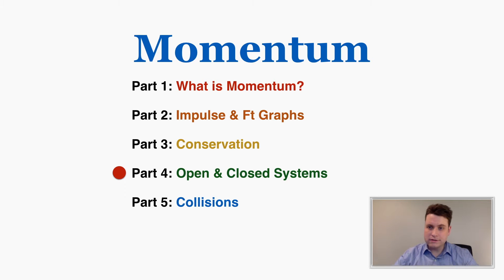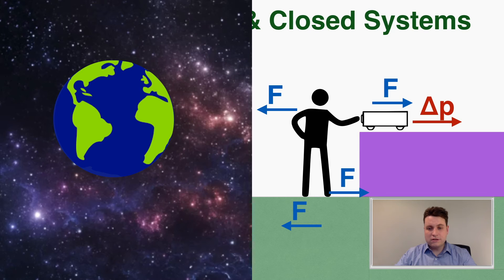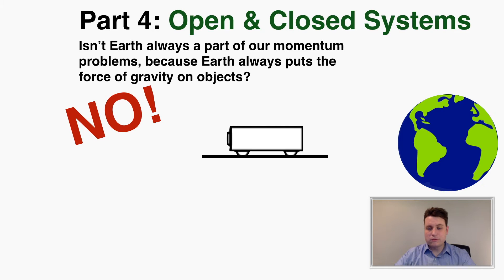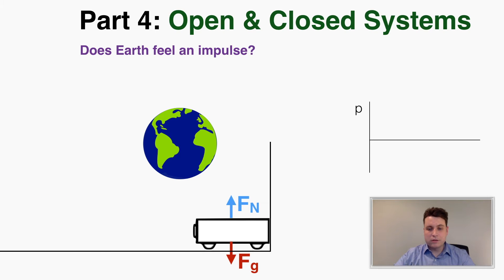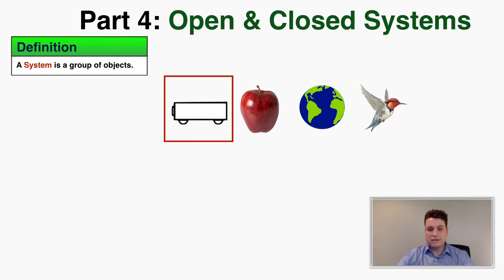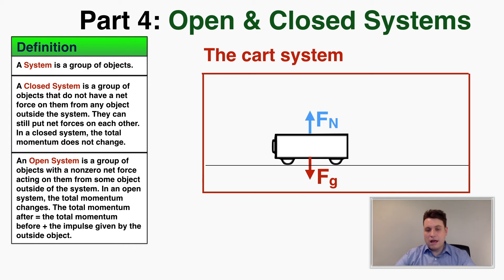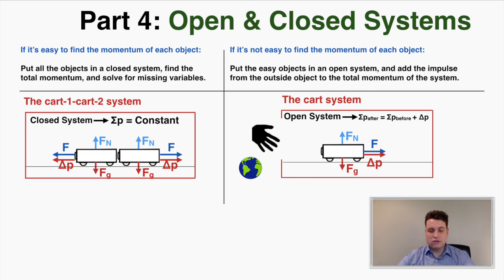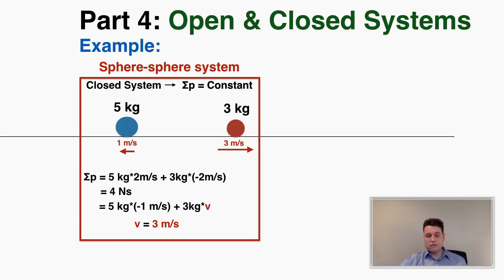Momentum - Open and Closed Systems - IB Physics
In this video I go over what it means when you have an open and closed system (or isolated and non isolated) system in momentum in terms of the conservation of momentum. In an open or non isolated system the total momentum can change, whereas in a closed or isolated system the total momentum stays the same.